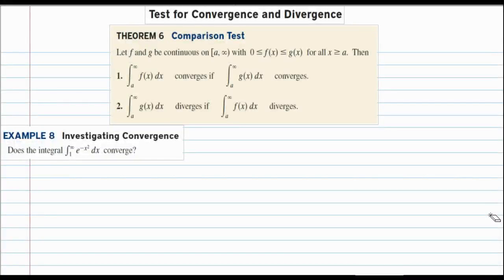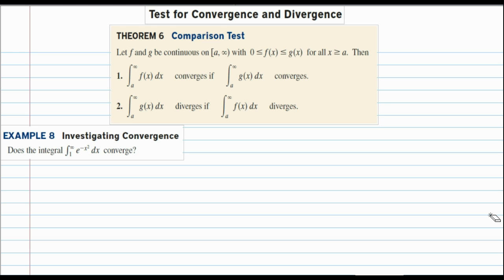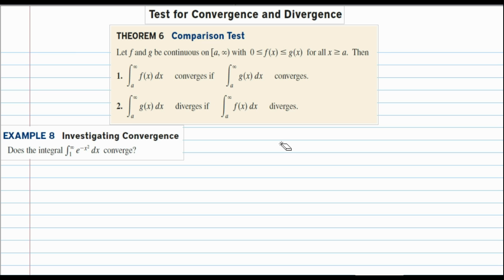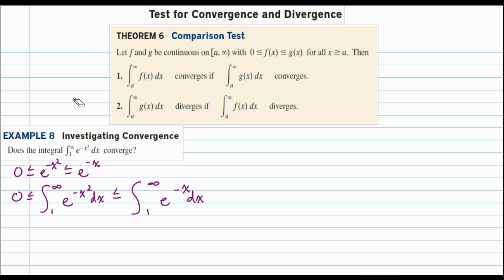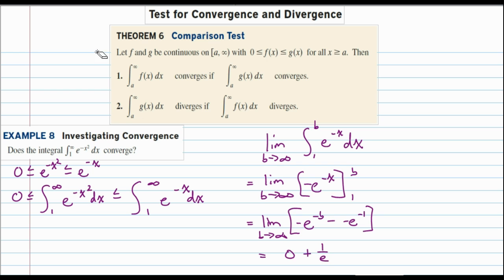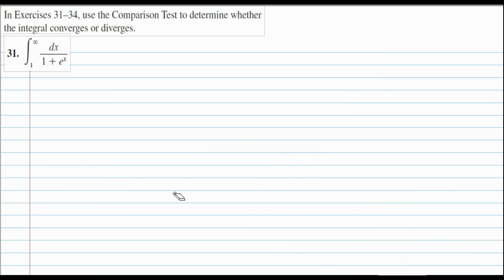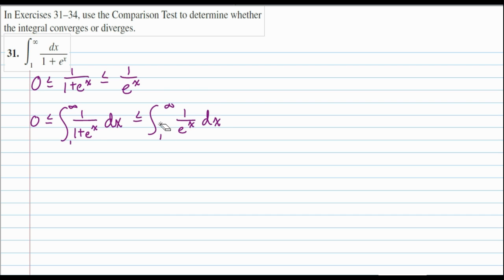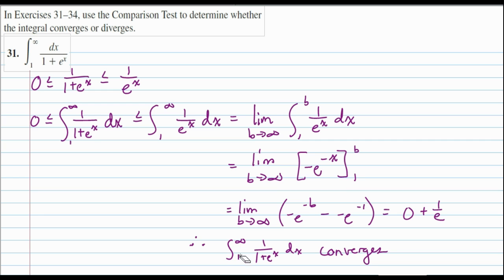Calculus 8 4 ex 8